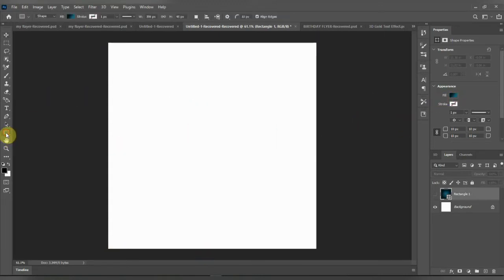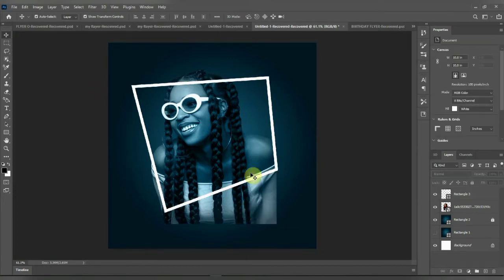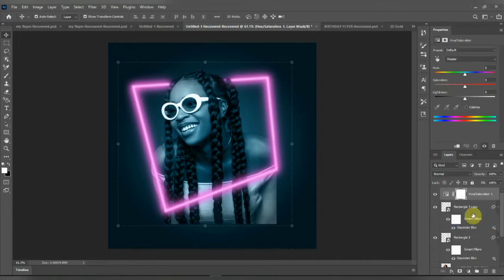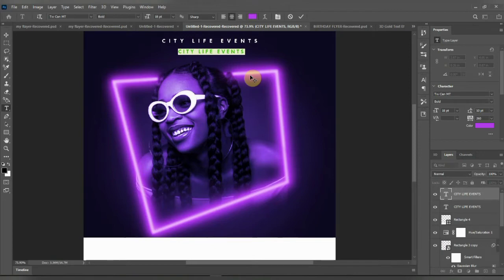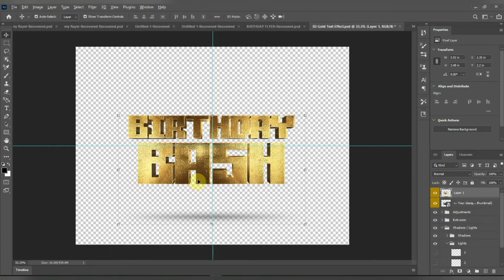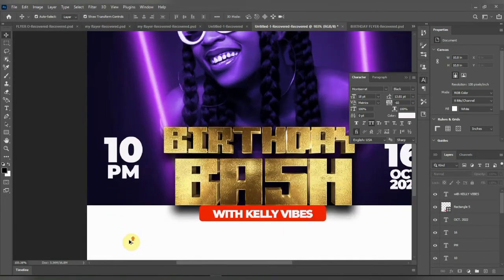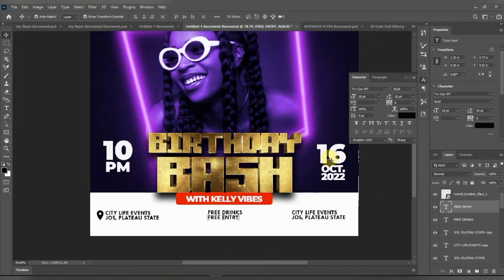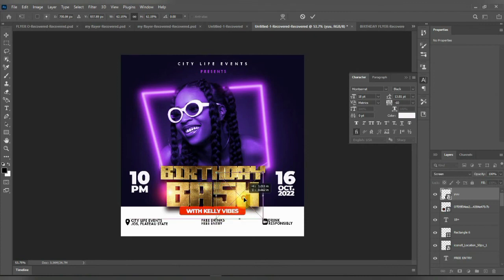BIRTHDAY IV WITH PHOTOSHOP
You will get alot of tips on this design